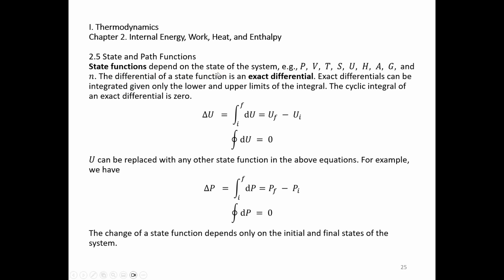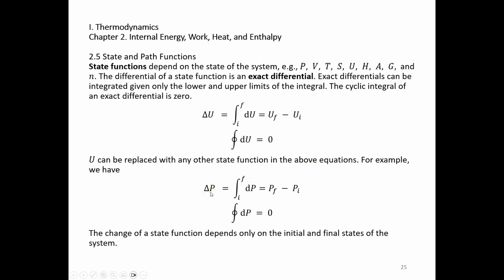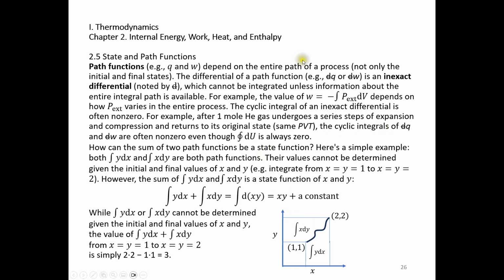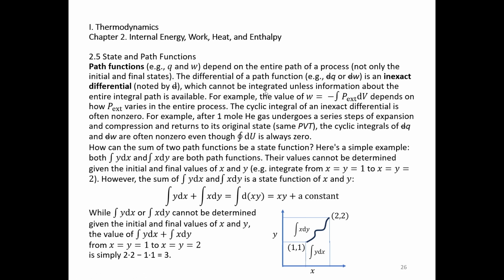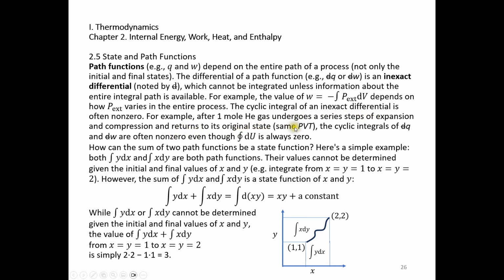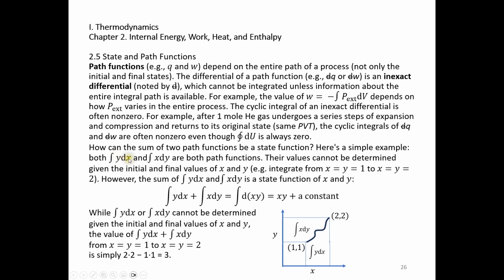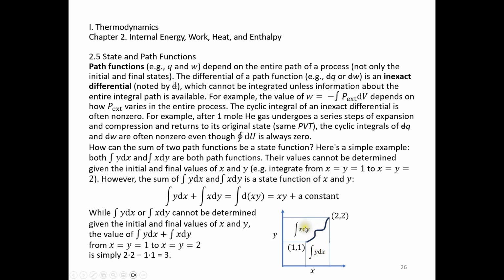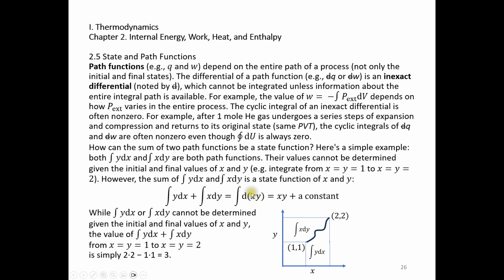2 5 State and Path Functions